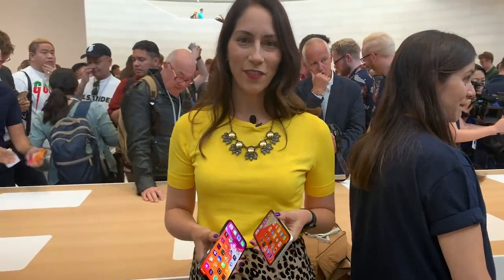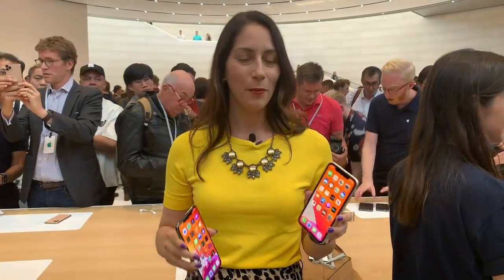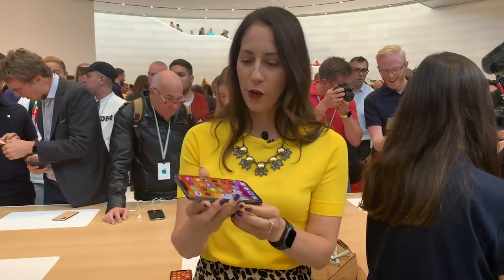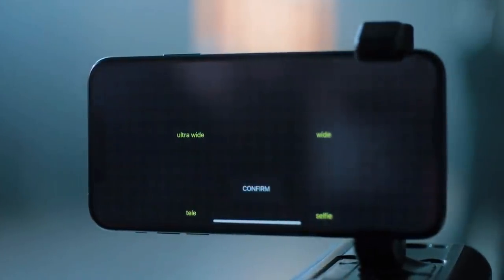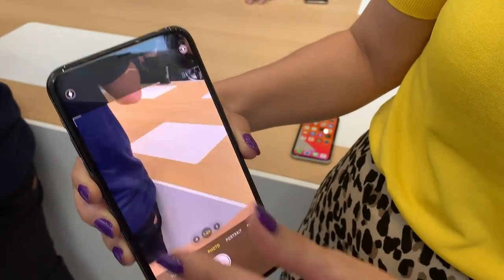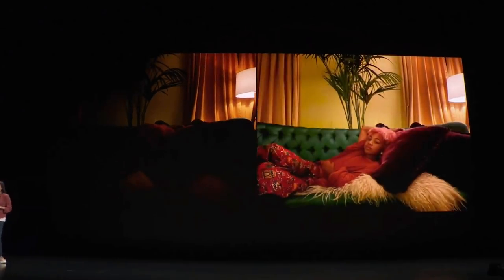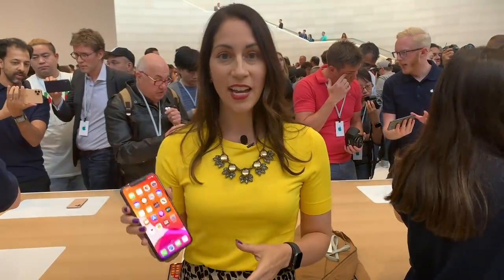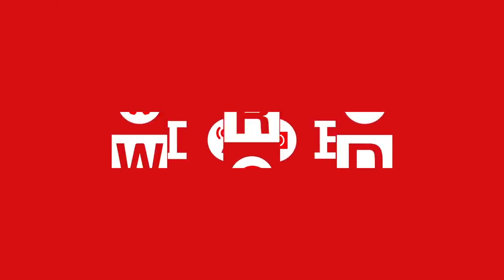iPhone 11 & iPhone 11 Pro Max Hands-On Impressions | WIRED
Apple just announced the iPhone 11, iPhone 11 Pro, and iPhone 11 Pro Max. WIRED's Lauren Goode gets a first look at the new phones, with some hands-on impressions of the iPhone 11 and iPhone 11 Pro Max. Lauren goes over the newest features of Apple's flagship phones, including their most significant upgrade, the ultra-wide and telephoto camera lenses.